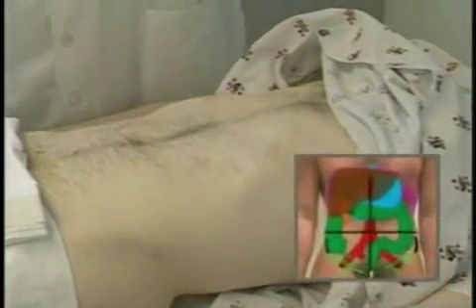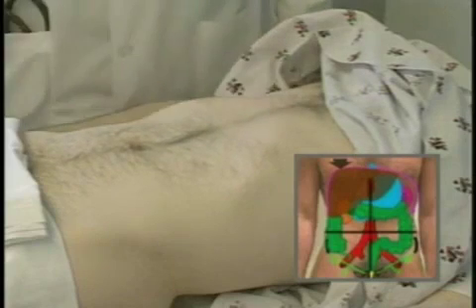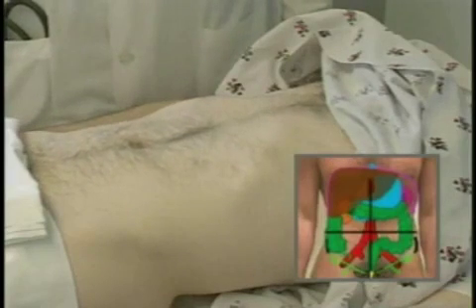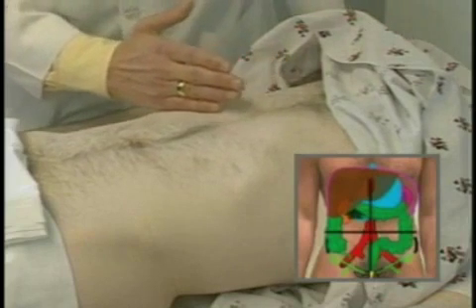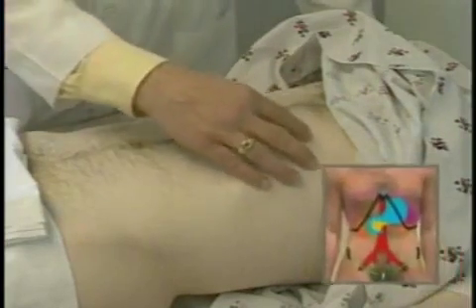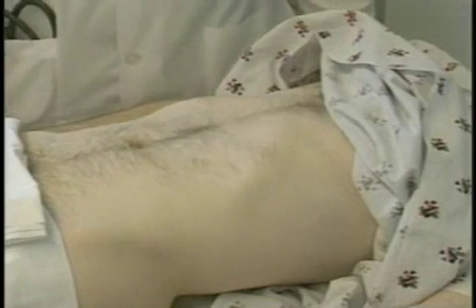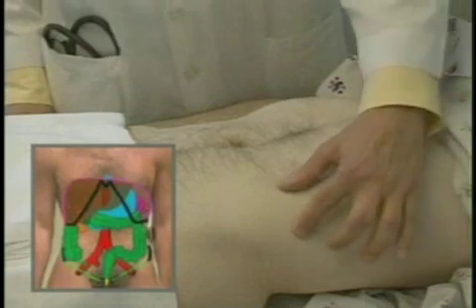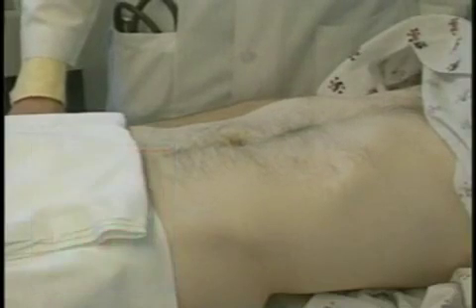unintentional asmr Abdomen examination